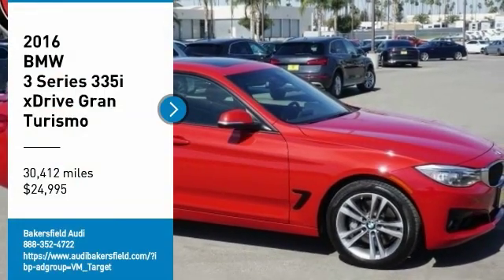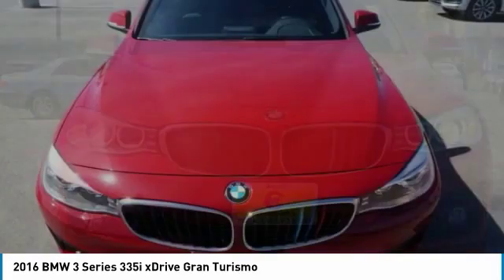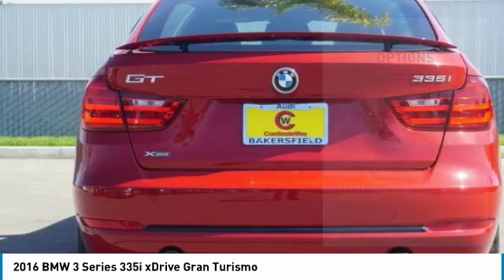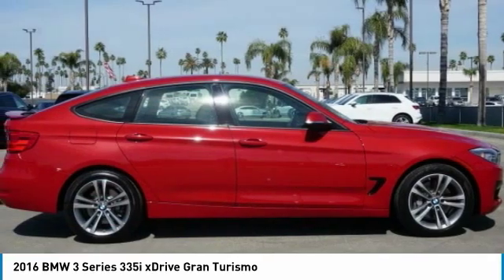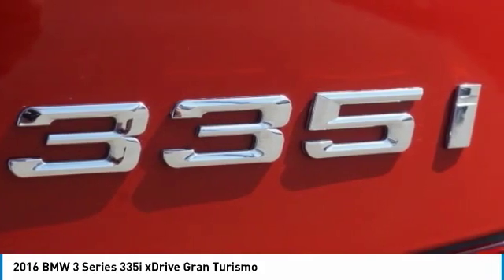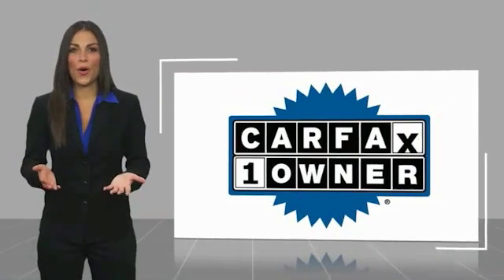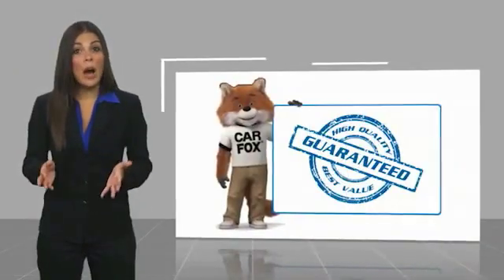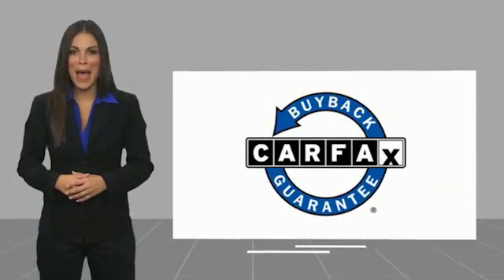2016 BMW 3 Series 335i xDrive Gran Turismo FOR SALE in Bakersfield, CA U1589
2016 BMW 3 Series 335i xDrive Gran Turismo

Bakersfield Audi
6000 Wible Road

We build relationships where everybody wins! Take a look at this 3 Series! Priced below KBB Fair Purchase Price! CARFAX One-Owner. Odometer is 11141 miles below market average! 20/30 City/Highway MPG Melbourne Red Metallic  Vehicle price and availability are subject to change without notice.